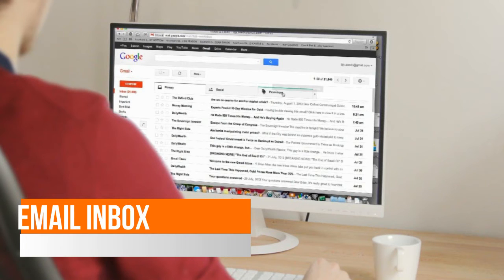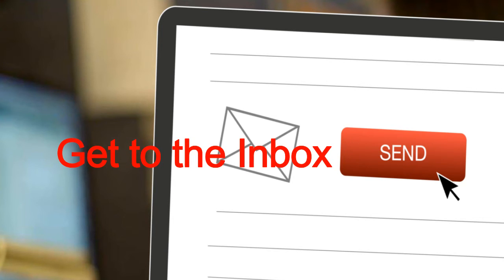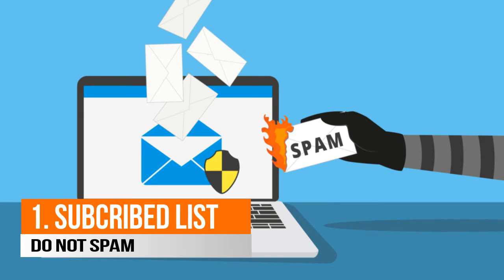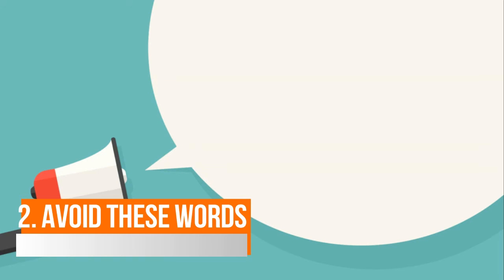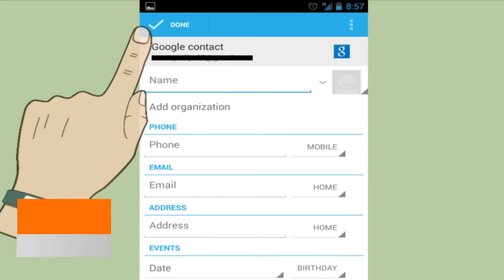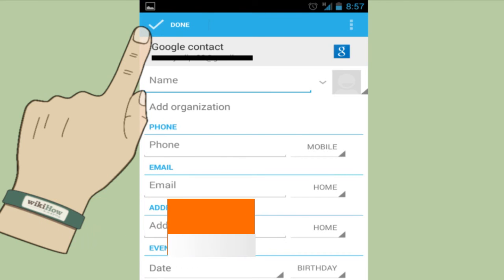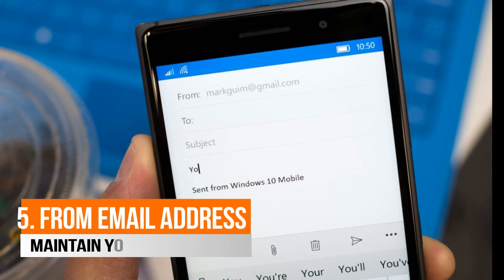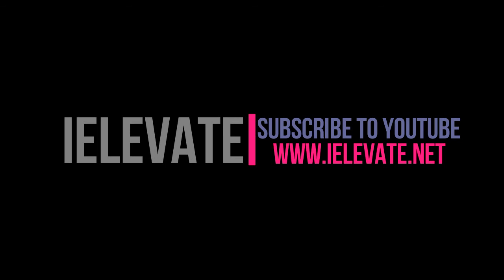How to send emails to Inbox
Learn 5 tips to send all emails to inbox without getting into the spam or junk folder. for more details visit: